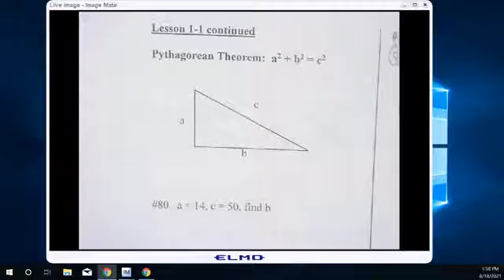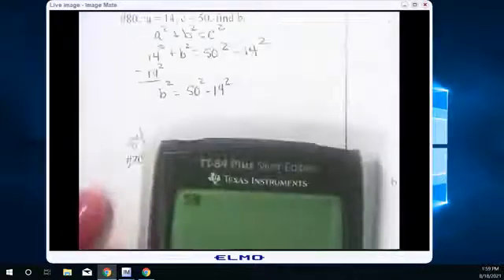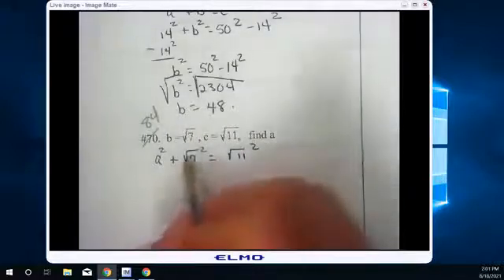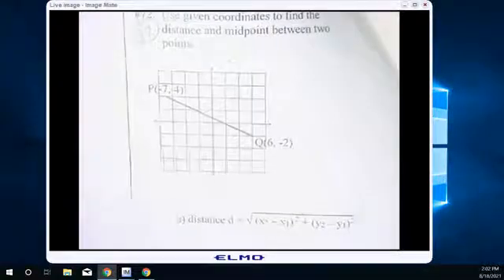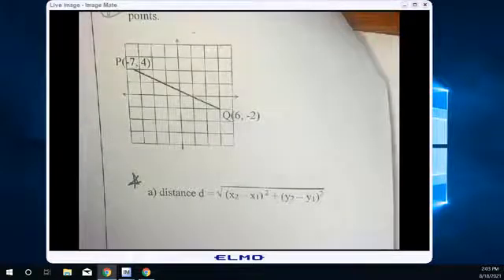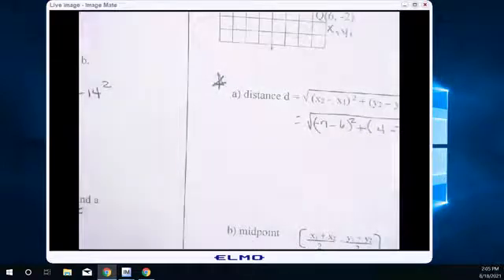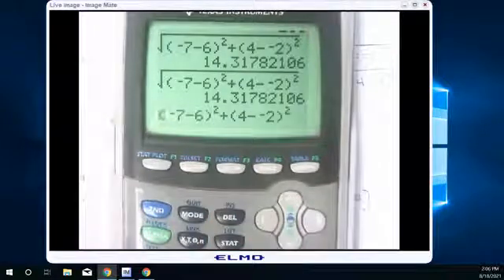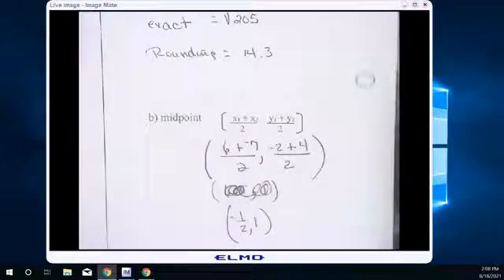Distance and Midpoint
Finding the distance and midpoint given 2 points.